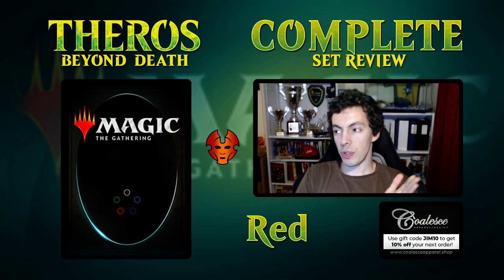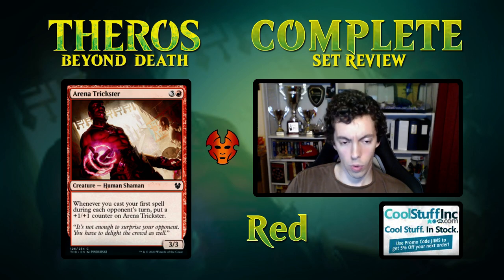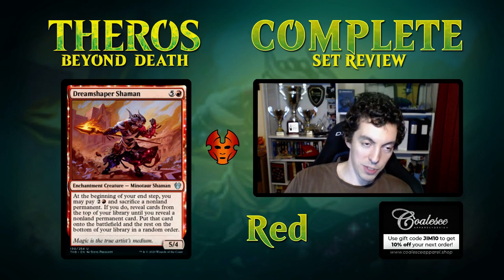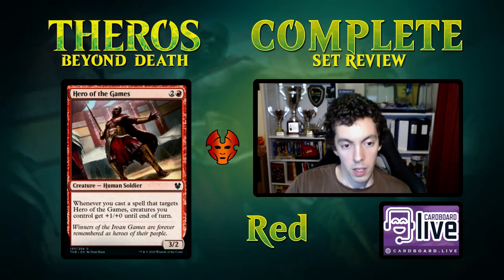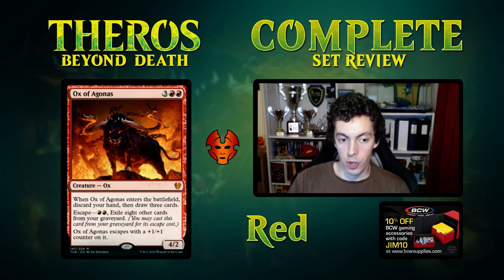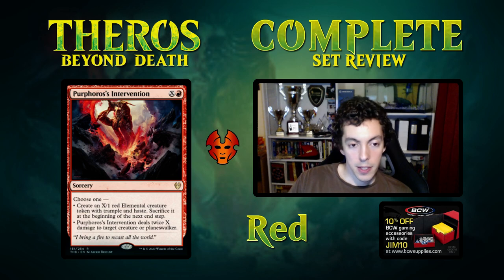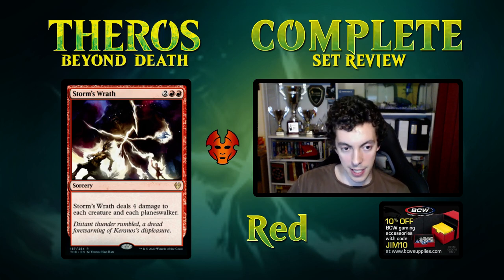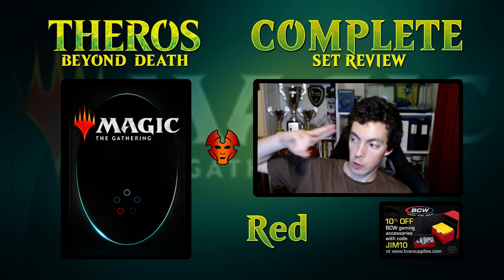Complete Set Review - Theros: Beyond Death - All Red Cards - Constructed And Limited Focus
My first ever Complete Set Review!

We go through every card with a focus on constructed but also discussing limited as well.